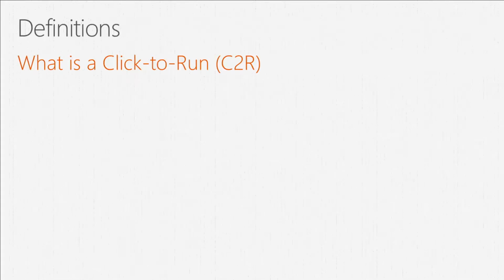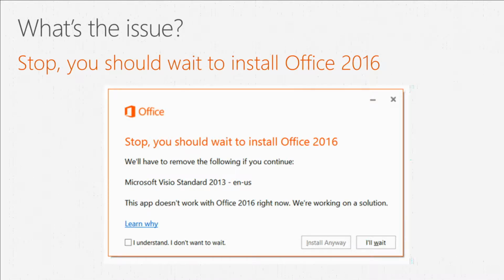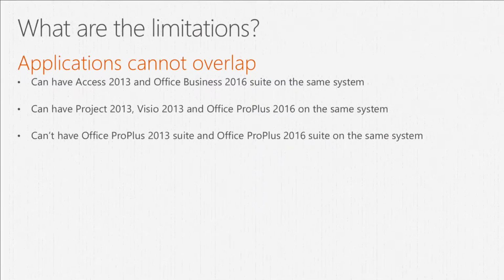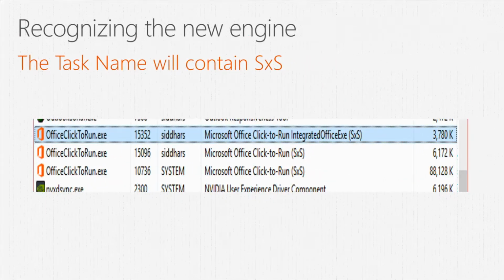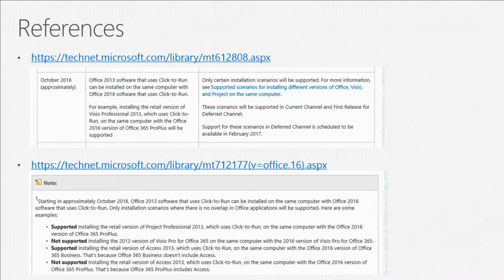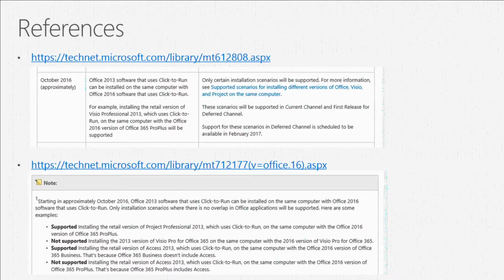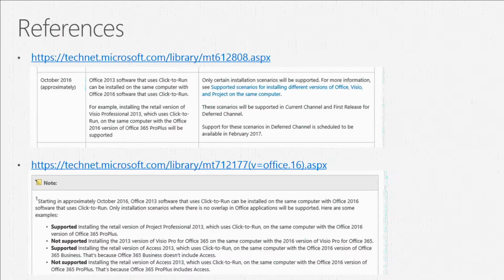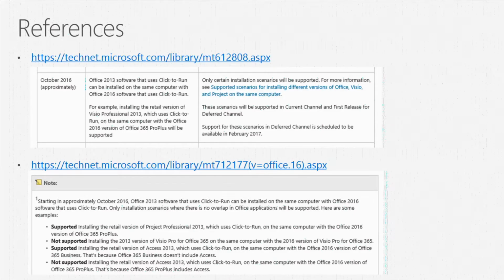Microsoft Ignite 2016 Gain new side by side support for Office 2013 family and Office 2016 family of